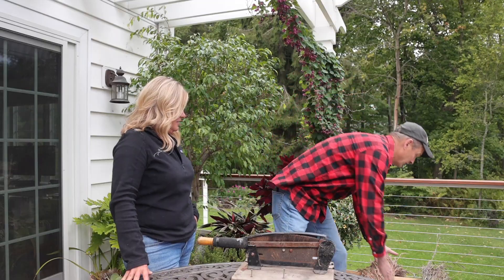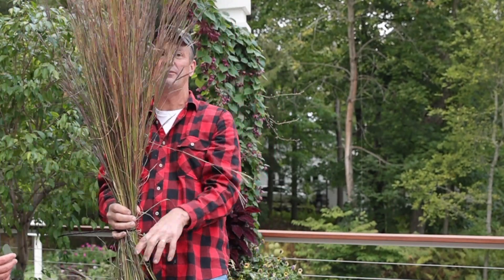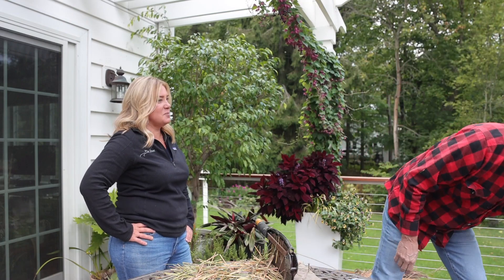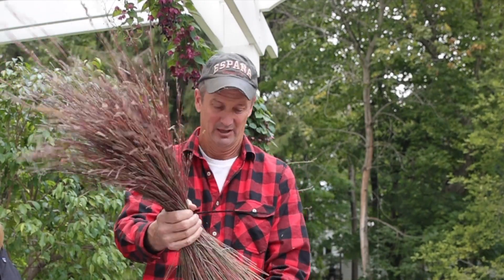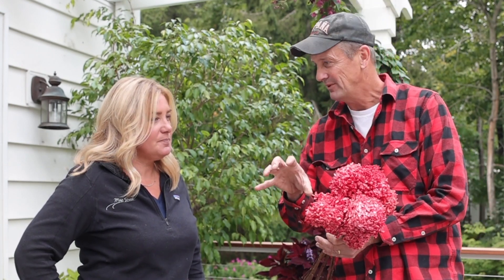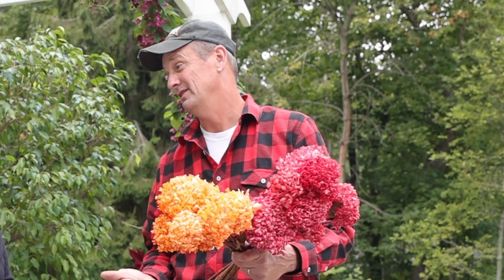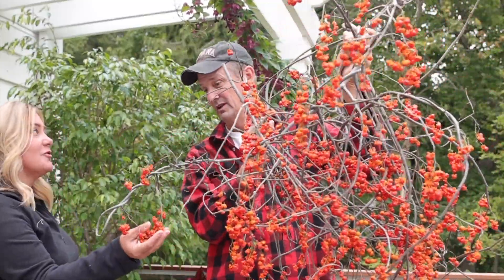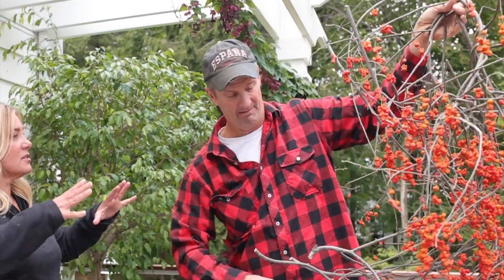Sunflower Steve returns! 🌻 Native plants for fall decor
"Sunflower Steve" is a Wisconsin flower farmer who has spent 13 years breeding a line of beautiful double sunflowers that will be available for home growers in the next couple years. Here's a link to our first video together where you can learn more about his breeding and growing

🌻 You can sign up for Steve's newsletter and receive information about the release of his sunflower seeds

Mail to:
The Impatient Gardener
125 E. Main St.